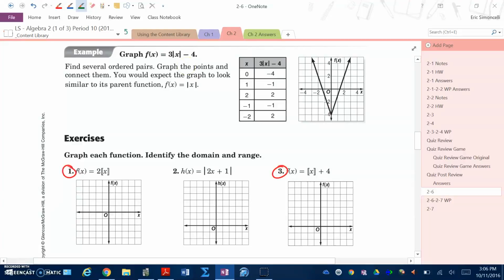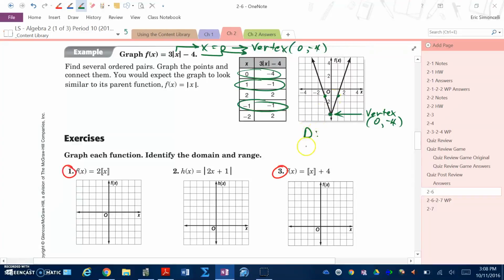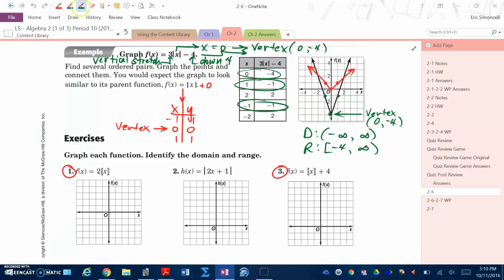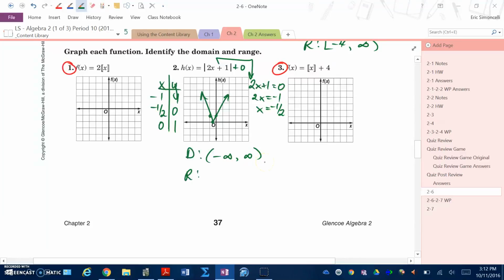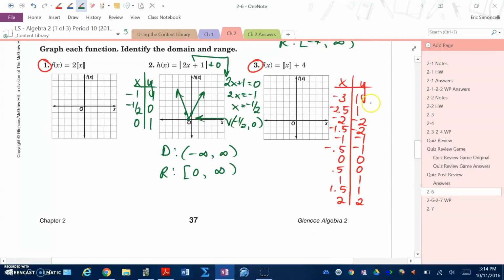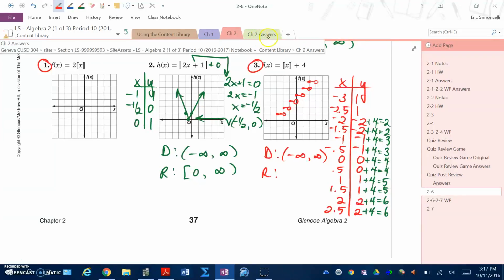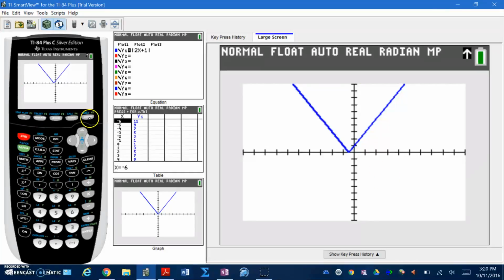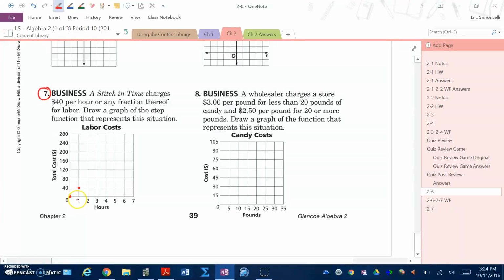Lesson 2-6 (continued)